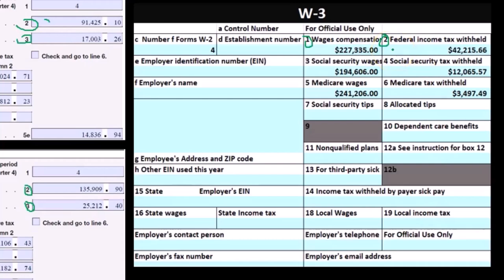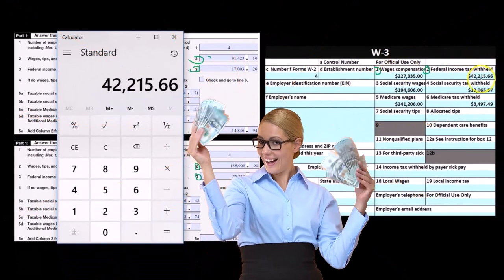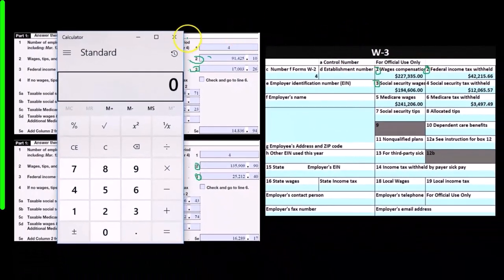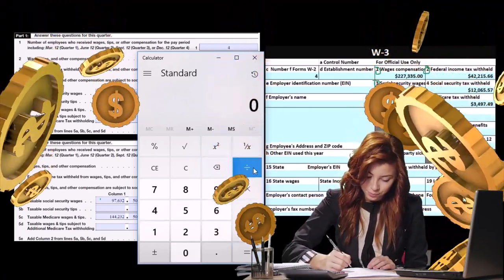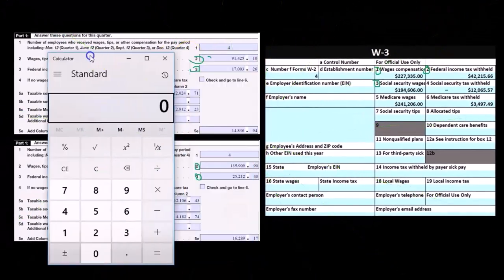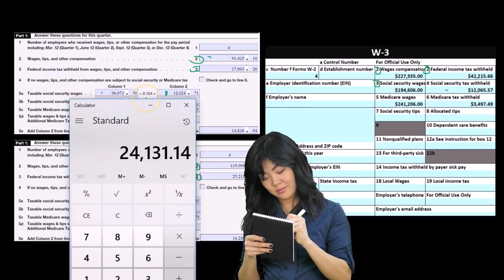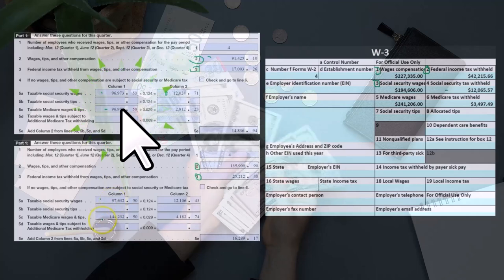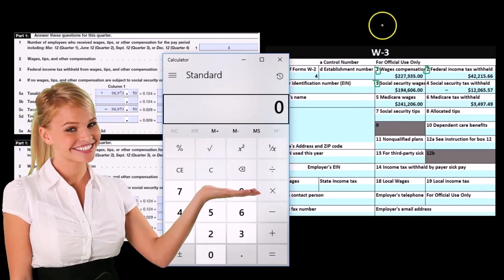Social Security Tax and Wage Reconciliation & Medicare Tax and Wage Reconciliation Payroll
Discover how to reconcile Social Security and Medicare taxes and wages accurately. Ensure compliance by aligning payroll data with year-end forms efficiently!